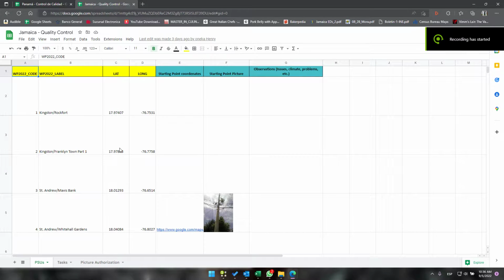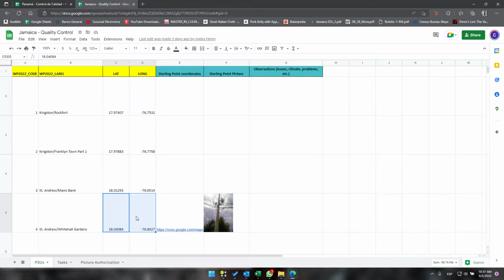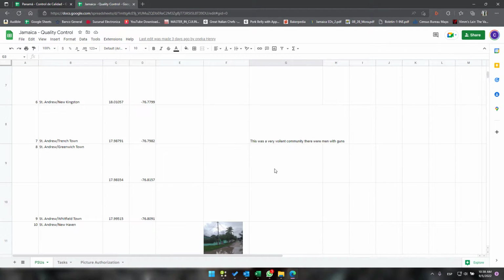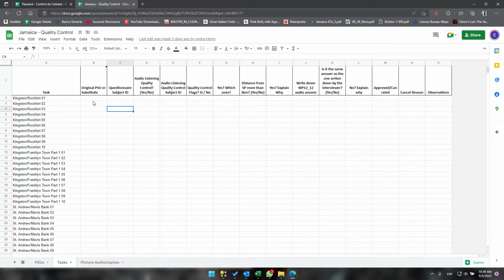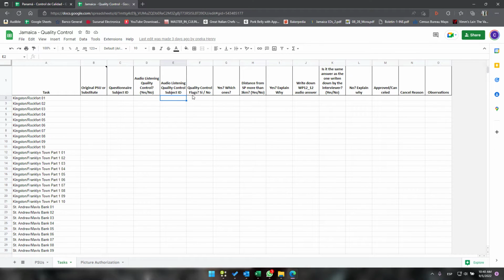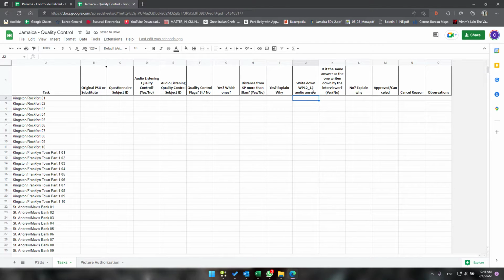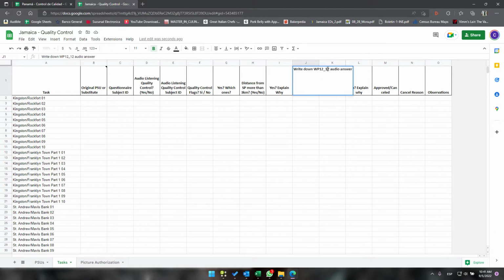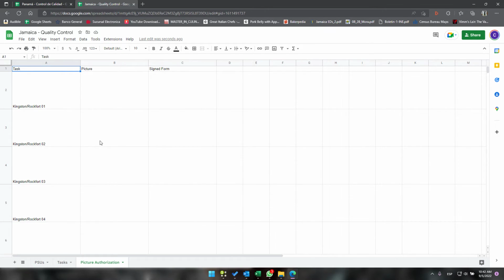How to fill out the Google Sheets document